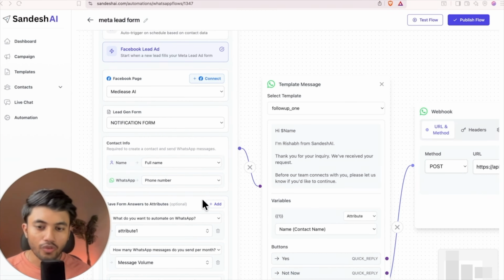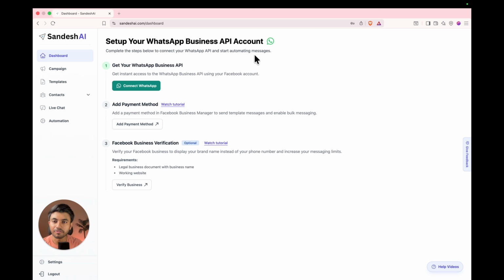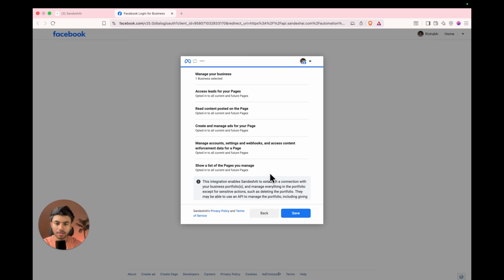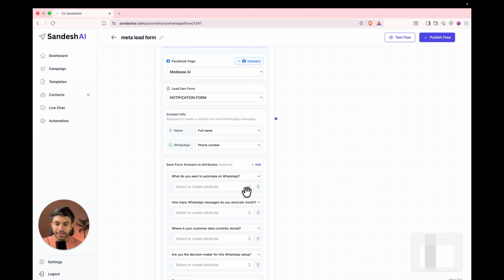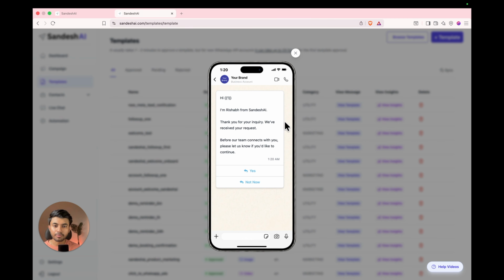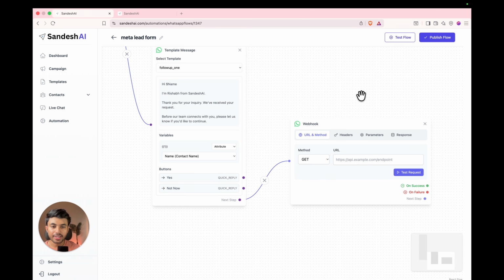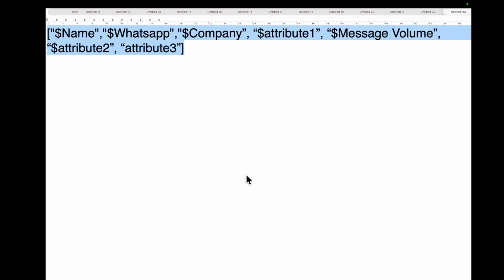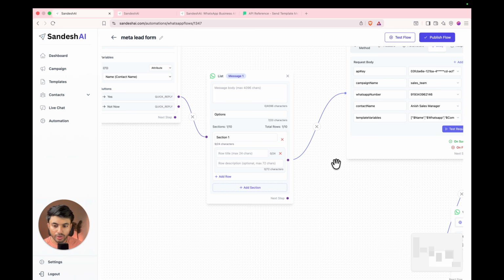Facebook Lead Ads to WhatsApp Automation | Instant Lead Follow-Up (No Code)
Generate more conversions from your Facebook Lead Ads by automatically sending a WhatsApp message the moment someone submits your lead form.

In this step-by-step tutorial, you'll build a complete no-code automation that:

- Sends an instant WhatsApp message to every new lead
- Notifies your sales team immediately with lead details
- Eliminates manual follow-up
- Helps you respond faster and close more leads

No coding or developer required. Everything is built using a simple drag-and-drop workflow.

Helpful Tutorials

What You'll Learn:

0:00 Intro
0:21 Why Meta Lead Form Follow Up Matters
1:07 Complete Automation Overview
2:07 Meet Sandesh AI Platform
3:01 Setting Up WhatsApp Business API
5:00 Connecting Your Facebook Account
6:20 Mapping Lead Form Fields
7:41 Creating Customer Template Message
8:29 Configuring Webhook for Sales Team
13:17 Publishing Your Automation
15:10 Advanced Customization Options